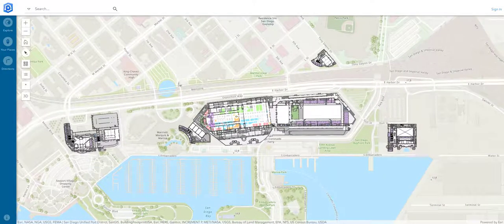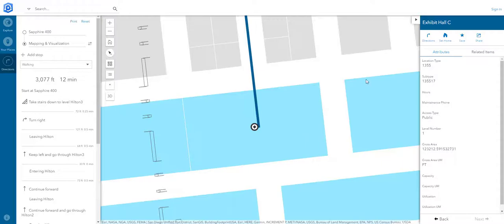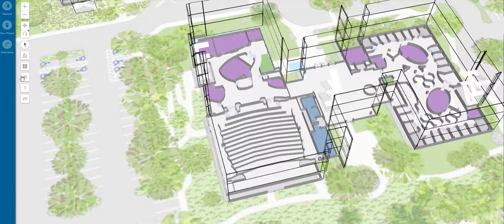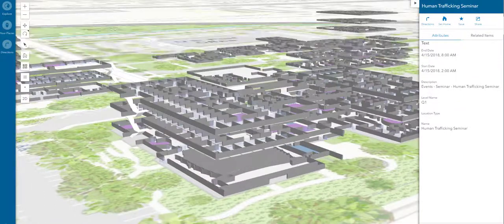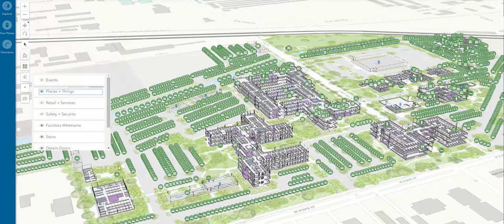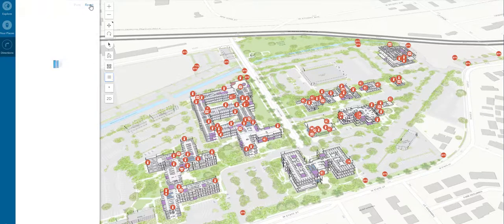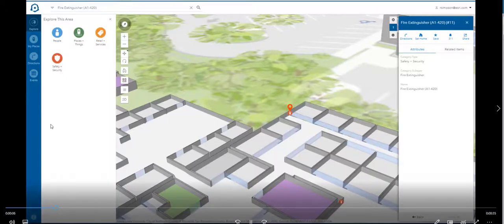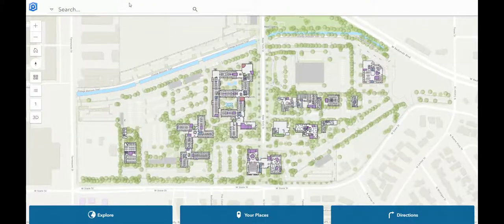ArcGIS Indoors Demo